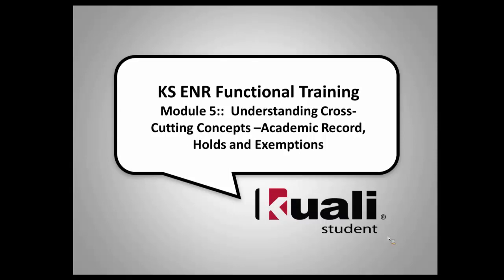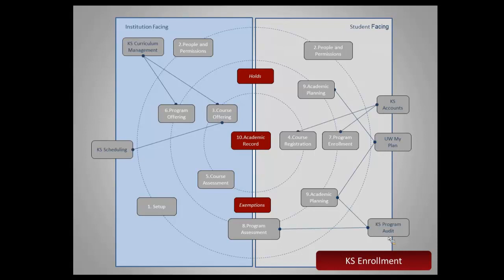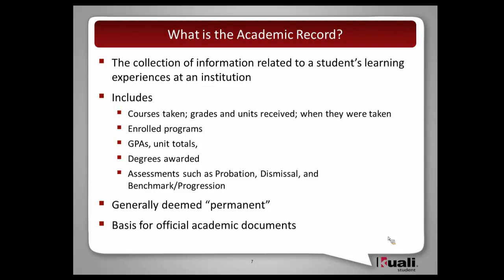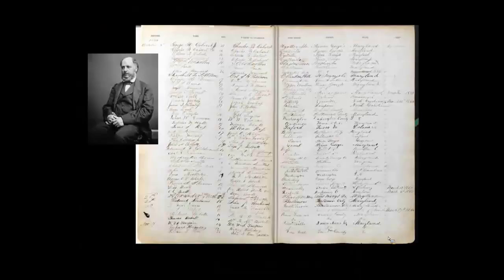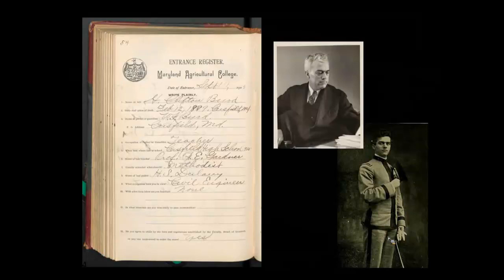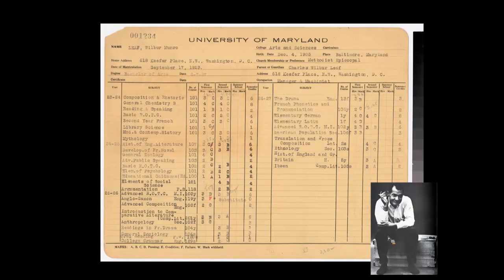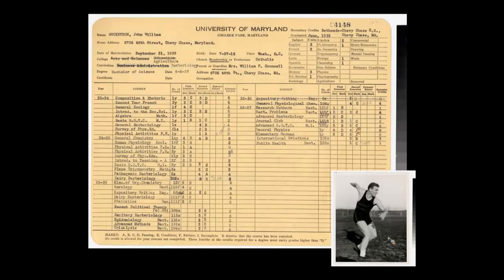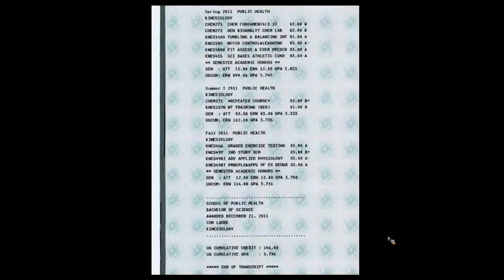Enrollment Training Module 5-A Intro and History of Academic Record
Kuali Student Functional Training Enrollment Module 5
Understanding Cross-Cutting Concepts: Academic Record, Holds, Exemptions

Introduction
History of Academic Record